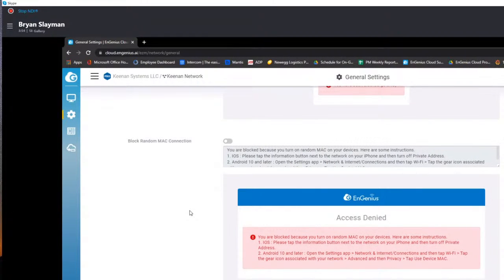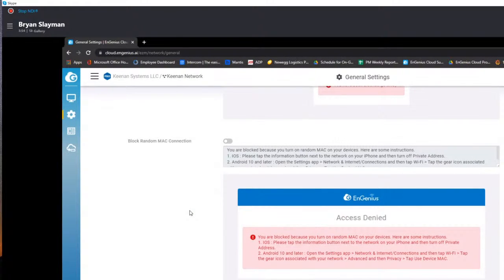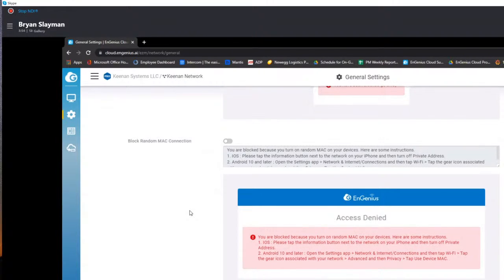Wi-Fi Podcast Live we talk about private MAC addresses, fixing PC Wi-Fi issues, Good Beer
On this weeks Wi-Fi Podcast we talk about private MAC addresses, fixing PC Wi-Fi issues, set local cloud credentials, upgrading firmware for cloud devices, high channel utilization,   local switch GUI and when to use, escape west coast ipa offshoot beer any good?

Check out Bryan's custom Porsche hats